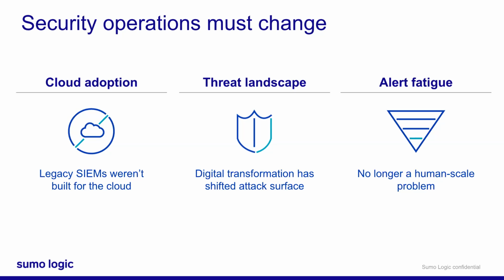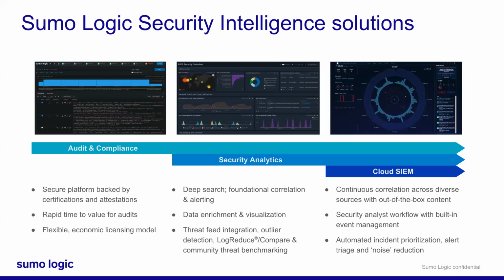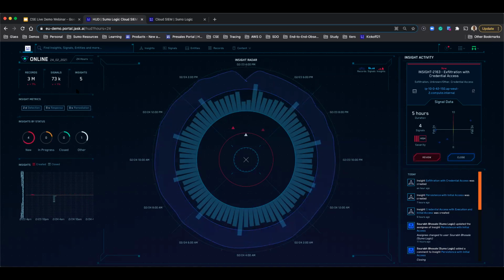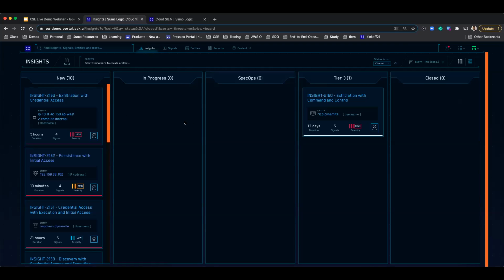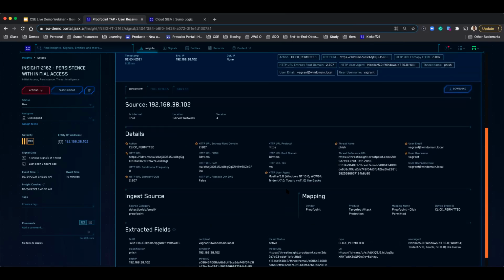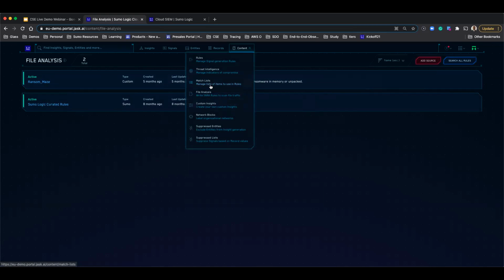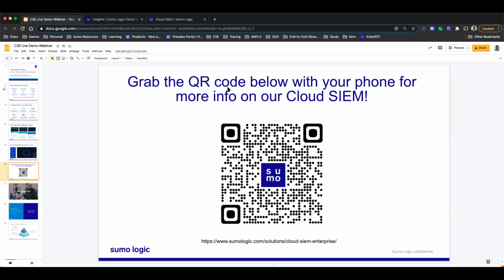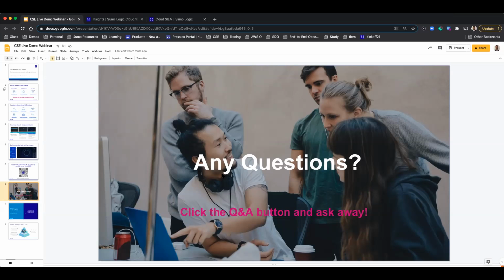Cloud SIEM Live Demo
Sumo Logic Cloud SIEM solution provides security analysts with enhanced visibility to seamlessly monitor on-premises, hybrid, and multi-cloud infrastructures and thoroughly understand the impact and context of an attack.

The Cloud SIEM solution fuses analytics and SOC automation to perform security analyst workflows and automatically triage alerts—increasing human efficiencies and enabling analysts to focus on higher-value security functions.

In this session, Sumo Logic’s Suresh Govindachetty, shows you our Cloud SIEM solution in action, including:

- Network, user, and entity context for threat investigations
- Highly-tuned security interface built by analysts FOR analysts